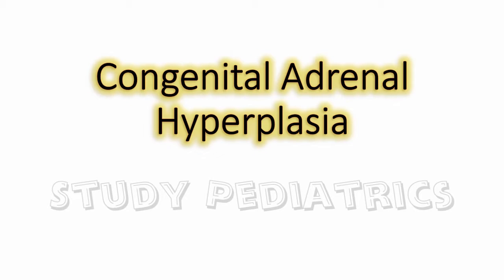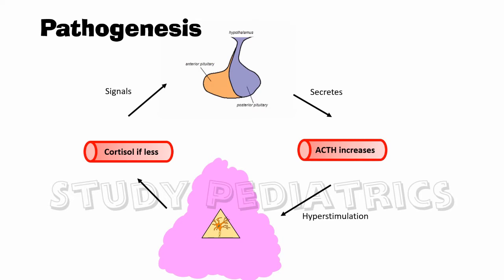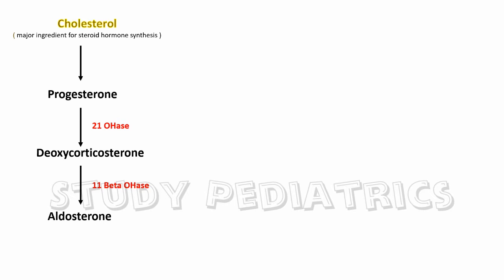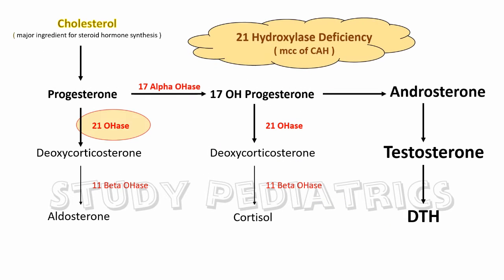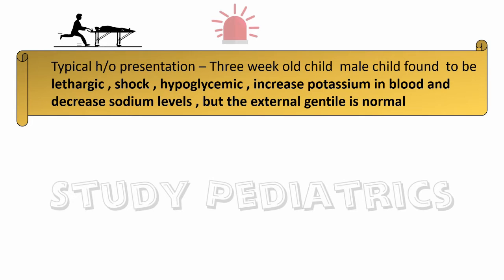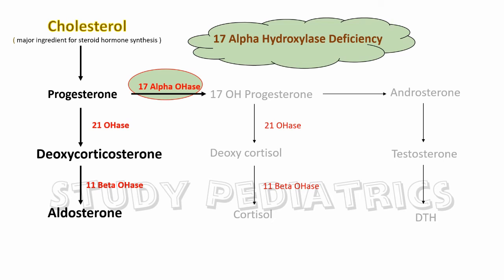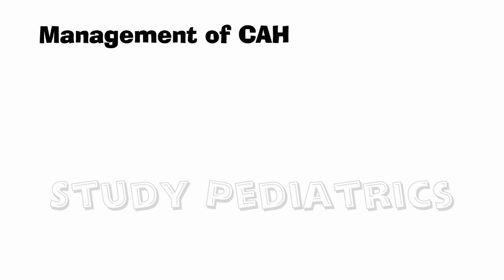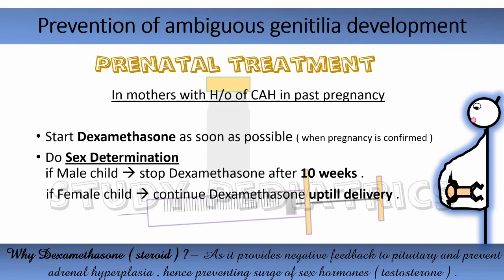CAH || Congenital Adrenal Hyperplasia || Cortisol deficiency disease || Steroid hormone biosynthesis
CAH or congenital adrenal hyperplasia , types , clinical features , enzyme deficiency , management and prevention . Everything  you need to know in 1 video .
Best explained biosynthesis of steroid hormones .
 every part of the video is super important ,